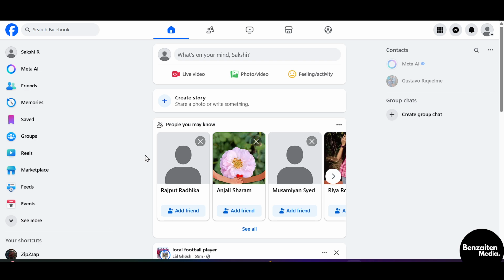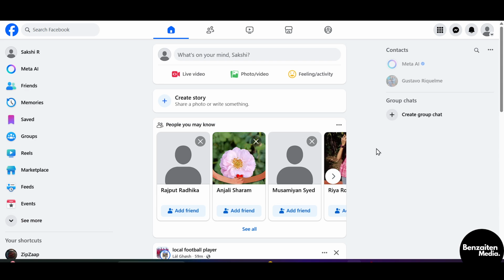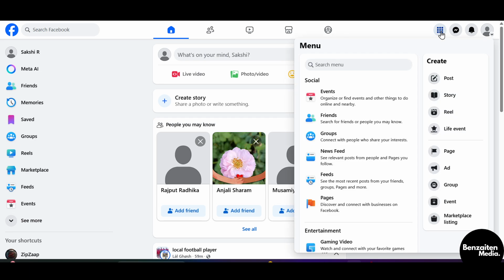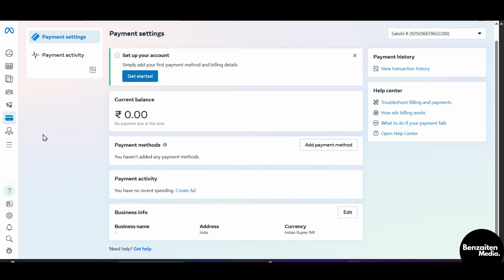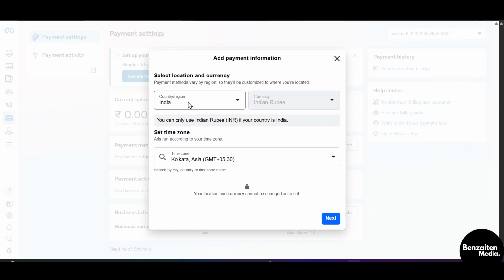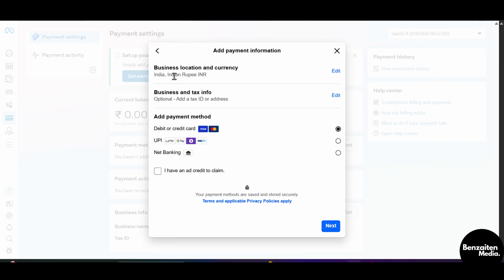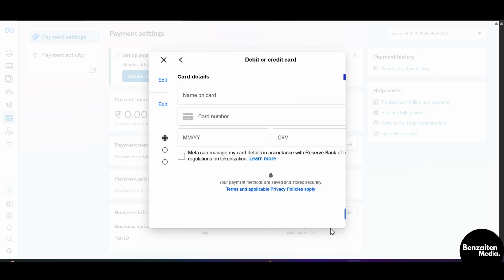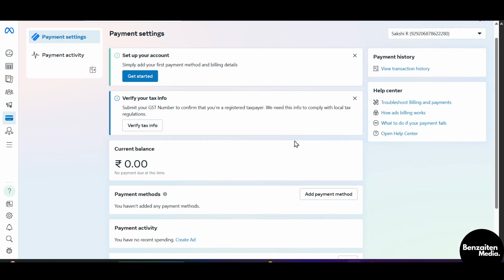Facebook Ads: How to Add Payment Method and Billing Settings – 2025 Full Guide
💳📊 Want to fund your Facebook Ads campaigns and set up billing correctly? This comprehensive guide for 2025 will walk you through adding a payment method, configuring billing settings, and ensuring your campaigns run smoothly without interruptions. Whether you're setting up your account for the first time or updating your billing information, this tutorial ensures a seamless process to manage your ad spend effectively.

🔍 What You’ll Learn in This Guide:
✅ How to add a payment method to your Facebook Ads account
✅ Steps to configure billing settings and enable automatic payments
✅ Tips for resolving common payment and billing issues
✅ Best practices for managing your Facebook Ads budget

This guide is perfect for advertisers, businesses, and marketers who want to ensure their Facebook Ads campaigns are properly funded and ready to run. With clear instructions and actionable tips, you'll learn how to manage your payment methods and billing settings securely and efficiently.